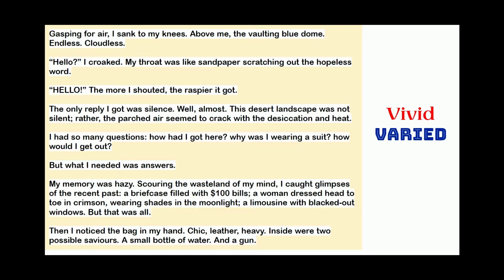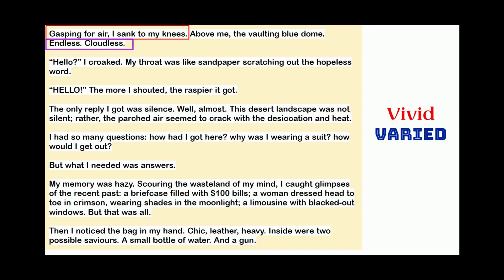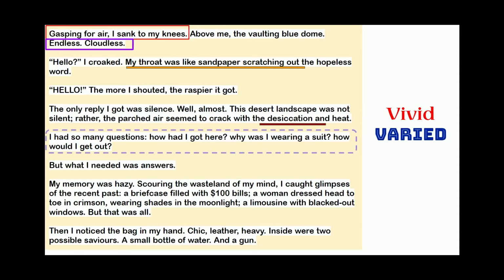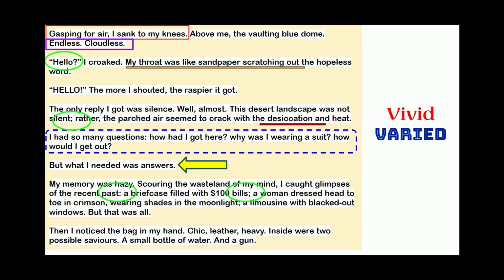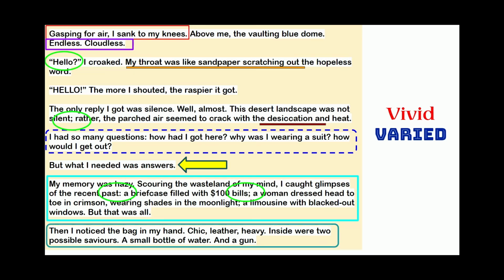Model Story - Language Paper 1 Q5 AQA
Building on the Planning Stories video this video looks at a model story and how the writing is VIVID + VARIED and hitting the mark scheme.